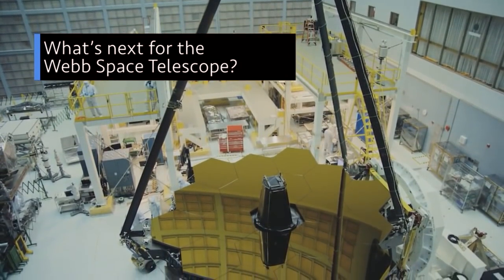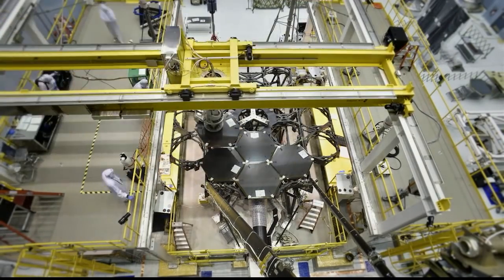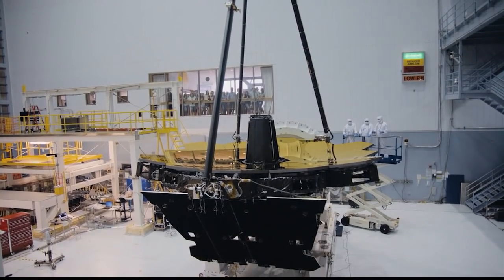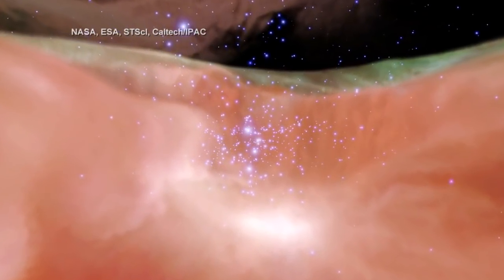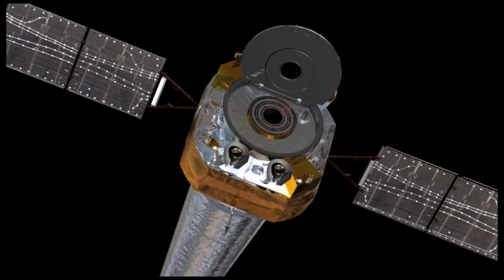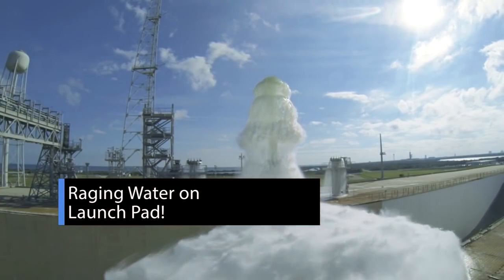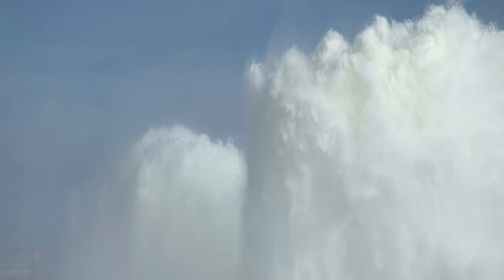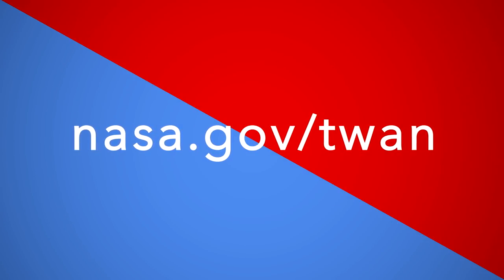Webb Space Telescope Update on This Week @NASA – January 12, 2018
The James Webb Space Telescope’s cryogenic vacuum testing at our Johnson Space Center verified it’s ready for the cold, harsh environment of space, and its mission to uncover a part of the universe we have not seen. From distant worlds orbiting other stars, to mysterious cosmic structures, Webb could help answer questions about our universe and our place in it. Launch of Webb is set for 2019. Also, Flight through Orion Nebula, 360 Degree View from the Center of the Galaxy, and Raging Water on Launch Pad!

This video is available for download from NASA's Image and Video Library